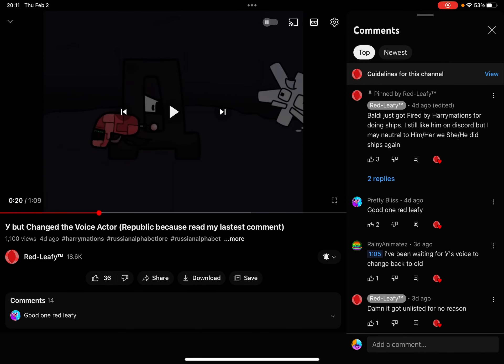YAY!!! BALDI GOT FIRED BY HARRYMATIONS FOR DOING SHIPS!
Also StopBaldi And StopBaldisBasics Because Like I Said Baldi’s Basics Ruins NB Community And Makes It Toxic!